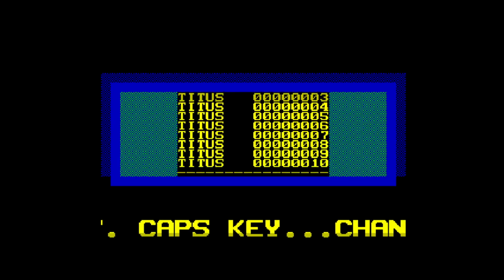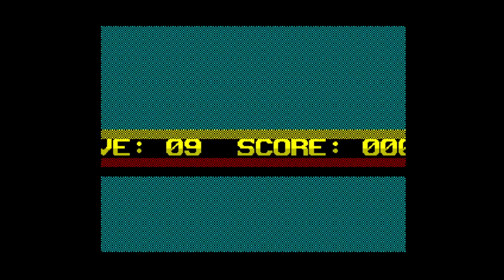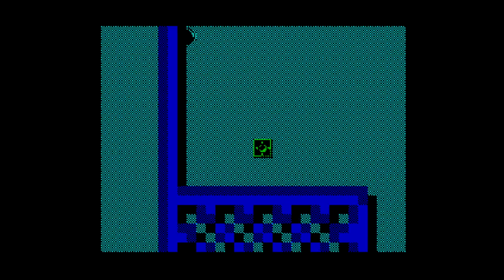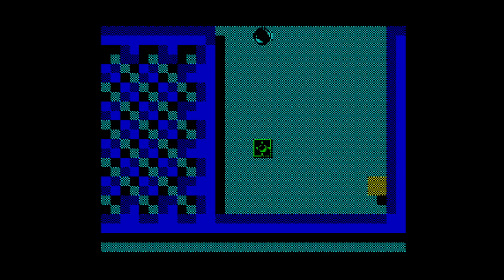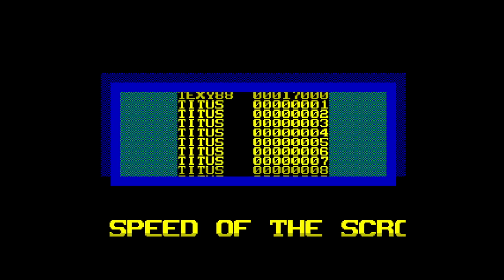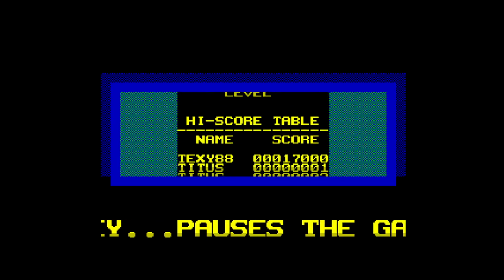Retro-gaming Review: Titan (ZX Spectrum)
Looking at this bat-and-ball game from 1989. Does it have enough to separate it from earlier classics like “Breakout” and “Arkanoid”?